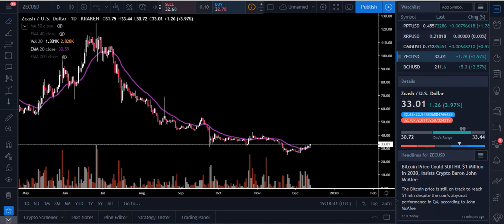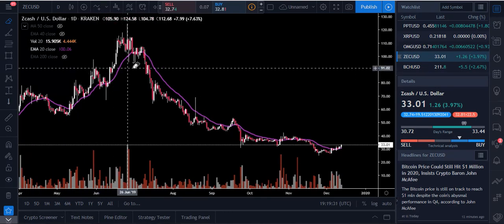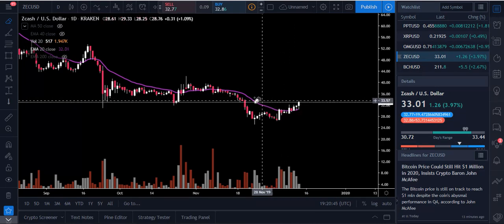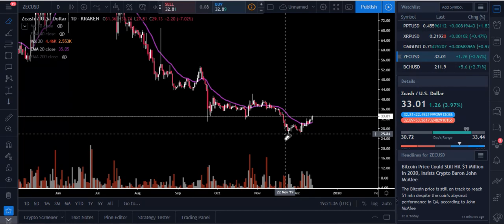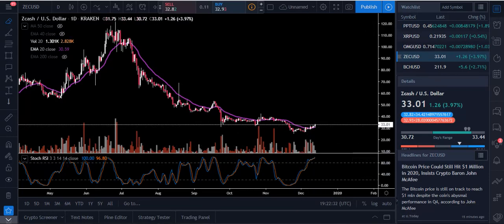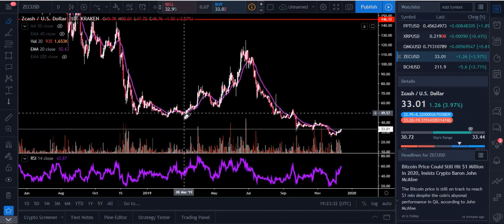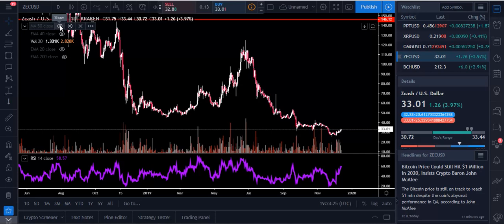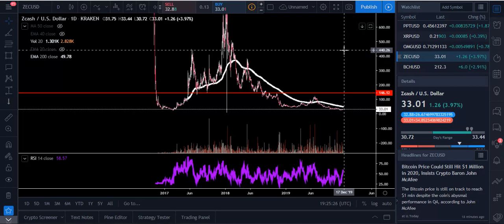ZCASH LONG TERM TREND IS CHANGING!! IS IT TIME TO BUY?? TALKING ABOUT ENTRIES AND CONFIRMATION!!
ZCASH LONG TERM TREND IS CHANGING!! IS IT TIME TO BUY?? TALKING ABOUT ENTRIES AND CONFIRMATION!! PATIENCE IS KEY!

Entertainment only!

Philippians 4:13